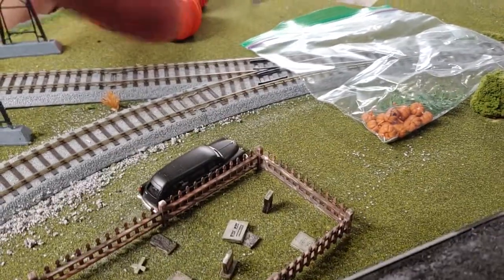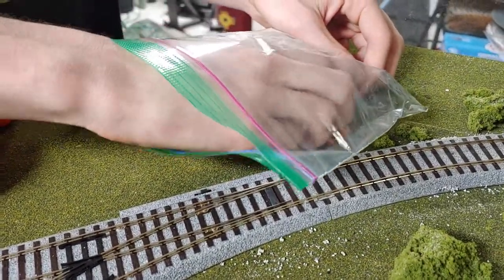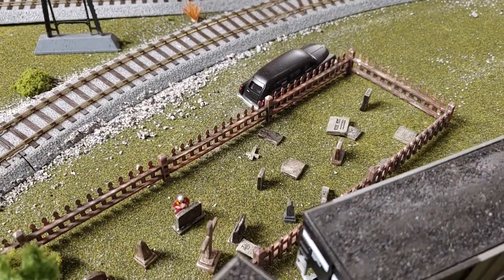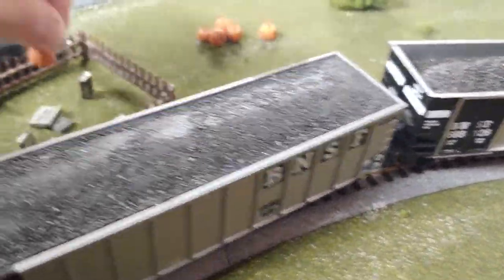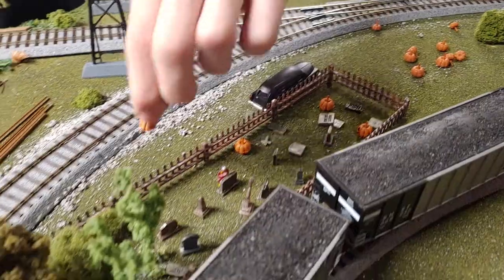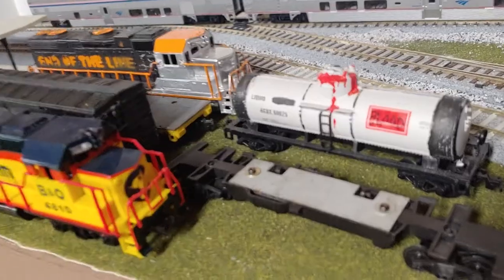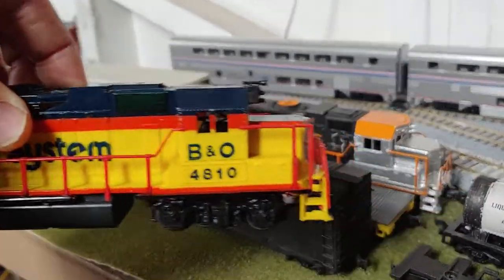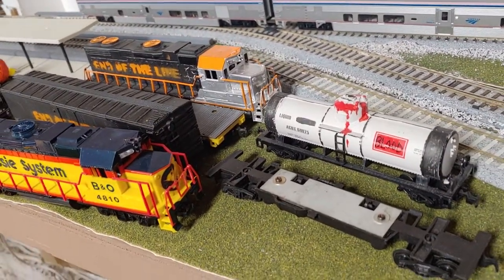HALLOWEEN TRAIN - DIY "End Of The Line" HO Scale Project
3 Easy Ways to Support Runaway Trains:
3.

Here's a spooky DIY mock version of the popular "End Of The Line" Halloween Themed Model Train! We had fun dreaming up our own original "Blood Drive" tanker car. Hope it gives you chills! Our next DIY Halloween train is to complete that spine car by mounting a coffin on it.

Our graveyard is a permanent fixture on the layout, so we always anticipate Halloween's arrival.

Wishing you all a great big Runaway Trains style HALLOWEEN. Trick or Treat!

MUSIC IN THIS EPISODE:
"PUMPKIN KING"
by Cold Blue Rebels
song / recording Copyright + Controlled by Cold Blue Rebels

For FAMILY FRIENDLY TRAIN THEMED MUSIC
FOLLOW The Conductors on SPOTIFY: